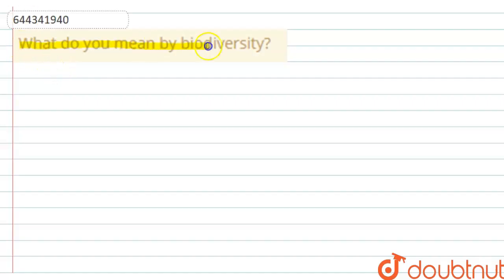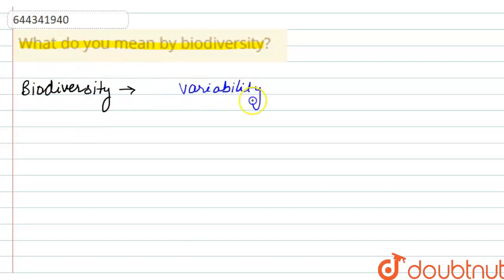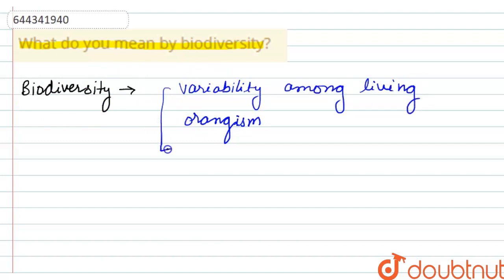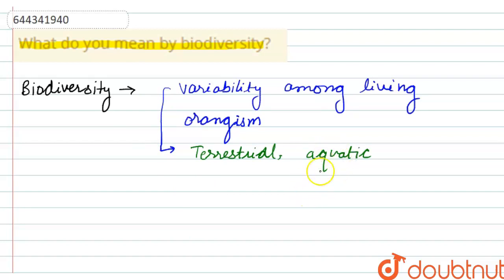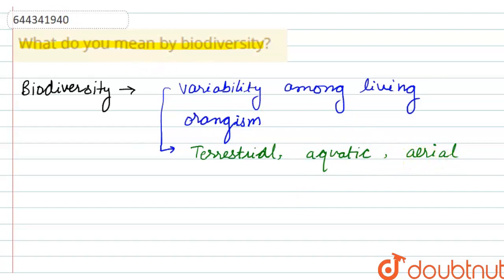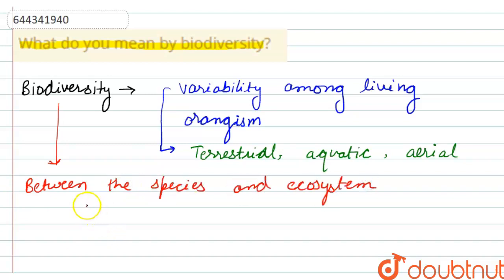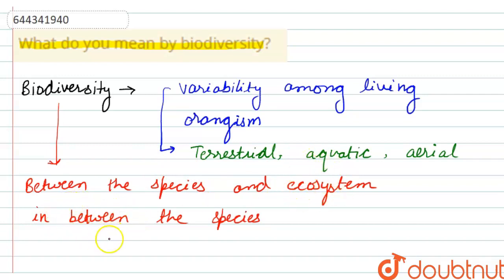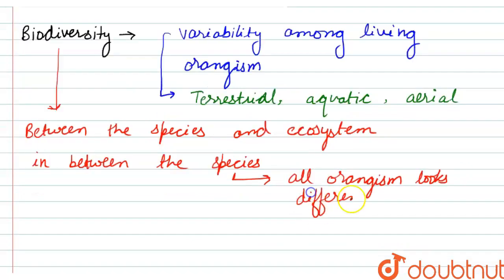What do you mean by biodiversity? | 12 | THE LIVING WORLD | BIOLOGY | AAKASH INSTITUTE ENGLISH ...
What do you mean by biodiversity?
Class: 12
Subject: BIOLOGY
Chapter: THE LIVING WORLD
Board:IIT JEE

👉 Have Any Query? Ask Us.